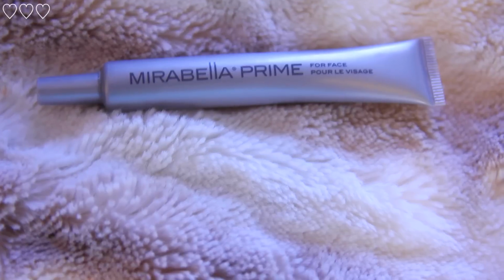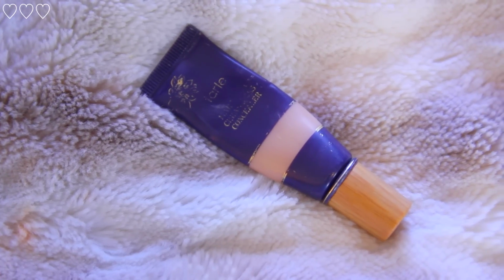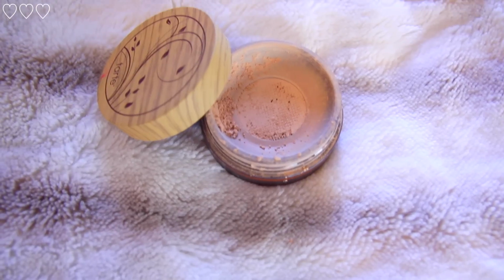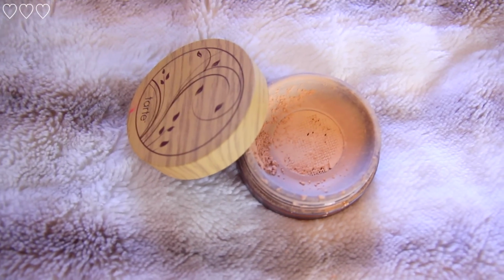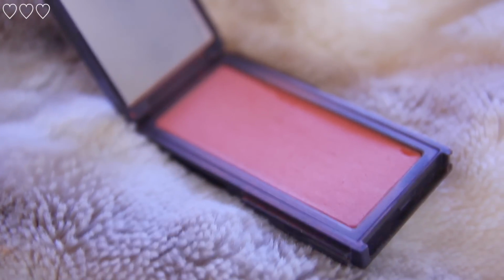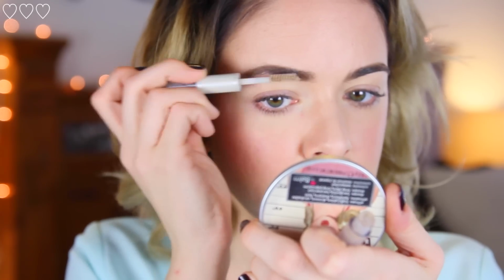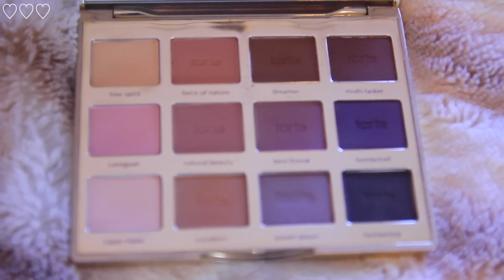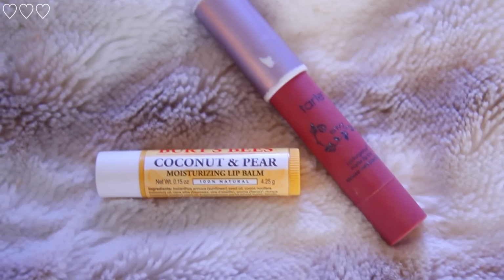My Everyday Makeup Routine! NikkiPhillippi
HI GUYS! Today I decided to film my makeup routine! This is my last video in this apartment... CRAZY!

PRODUCTS USED:

Tarte Amazonian Clay Full Coverage Foundation

Tarte Creaseless Cream Concealer

Tarte Tartlette Eyeshadow Pallette:

Benefit Hoola Bronzer:

EM Waterline Liner:

Tarte Gifted Mascara:

Tarte Matte Lip Surgence:

Burts Bees Coconut & Pear Lip Balm:

♥ Vine- @NikkiPhillippi